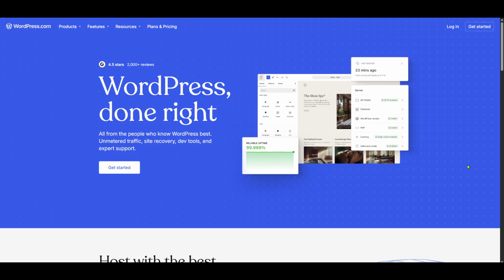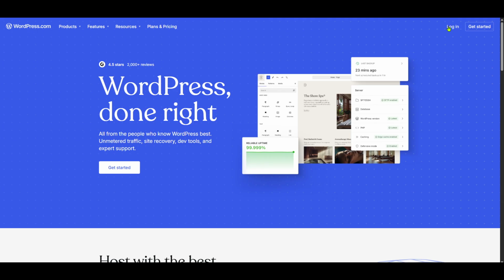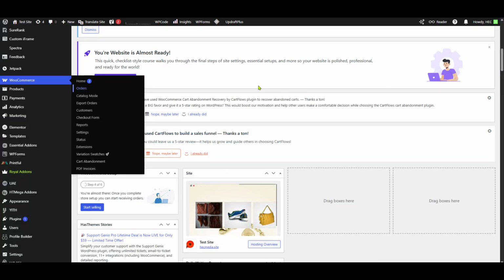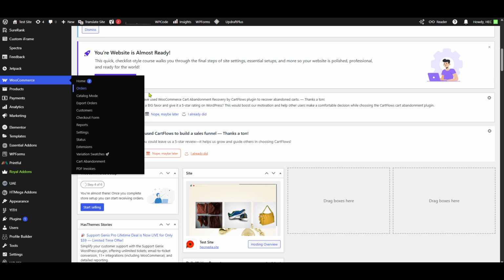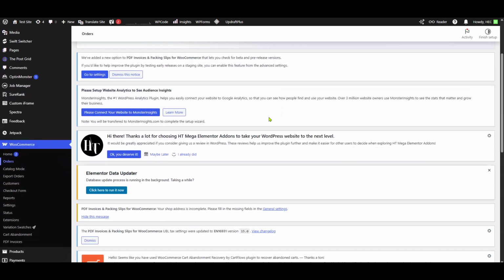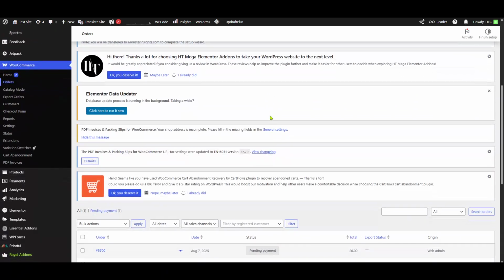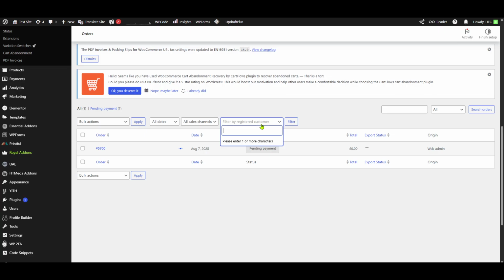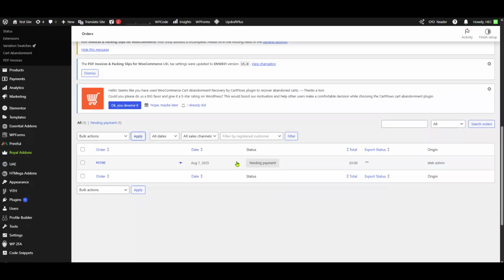How To Manage Orders In Woocommerce [2025 Guide]